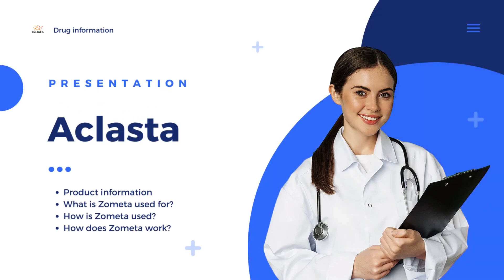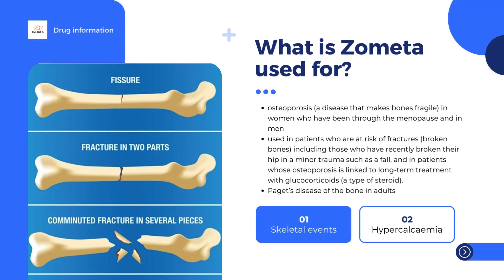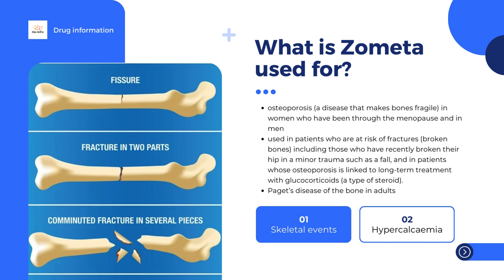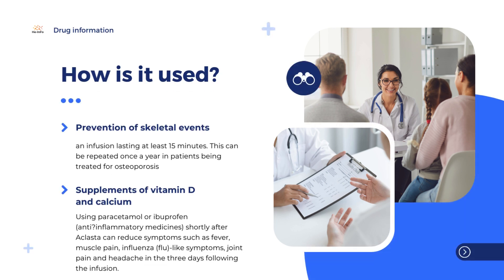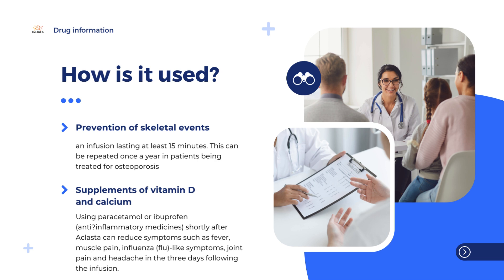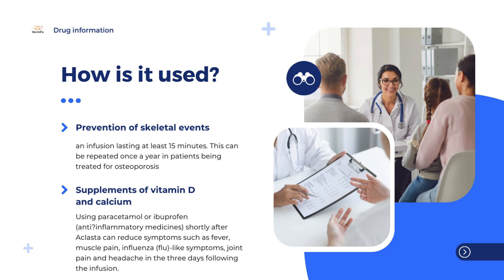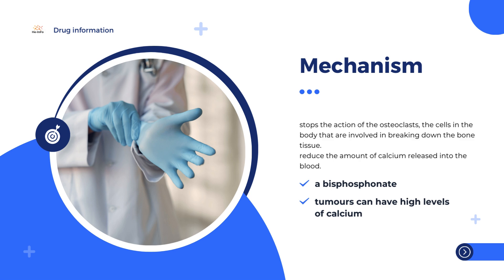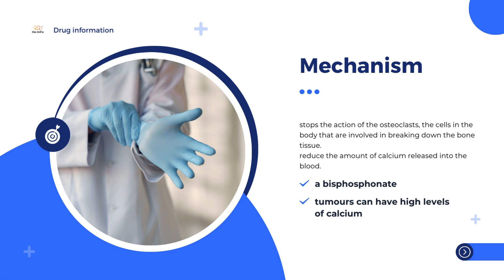Aclasta | Product information, uses, dosage, mechanism | zoledronic acid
What is Aclasta?
What is Aclasta used for?
How is Aclasta used?
How does Aclasta work?